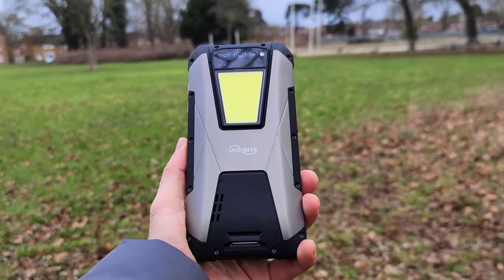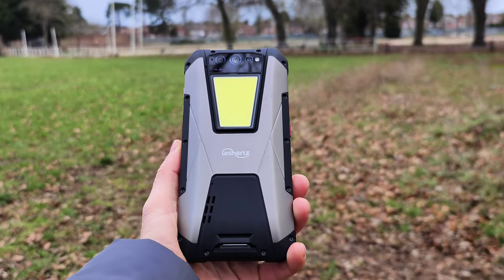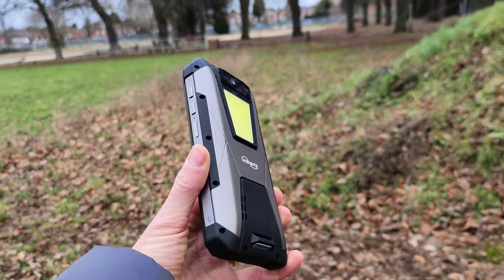Vlogging With a Rugged Phone? | Unihertz Tank Camera Test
Join me, Dariusz Tech, on a vlog test with the Unihertz Tank, the best rugged phone for vlogging in 2023. In this video, we'll take a trip to Cannock Chase and put the Unihertz Tank camera to the test in real-world outdoor tech conditions. You'll get an in-depth Unihertz Tank camera review, including a night vision camera test and a Unihertz vlog test. As a tech YouTuber from the UK, I'll share my thoughts on the Unihertz Tank selfie camera and video test, and whether this rugged phone is the best rugged camera phone for vlogging. Don't miss this opportunity to see how the Unihertz Tank measures up as a rugged phone for vlogging!

I really appreciate your generosity🙏